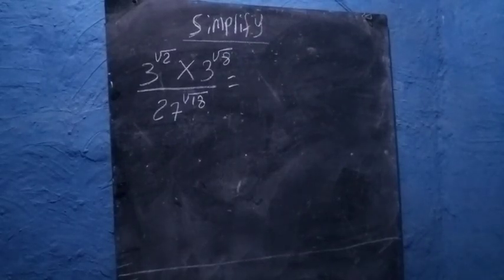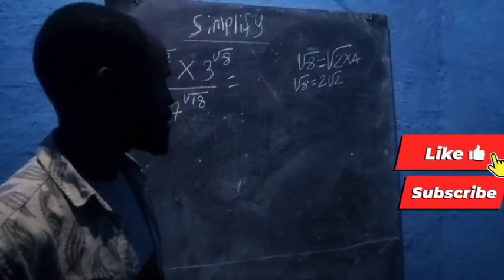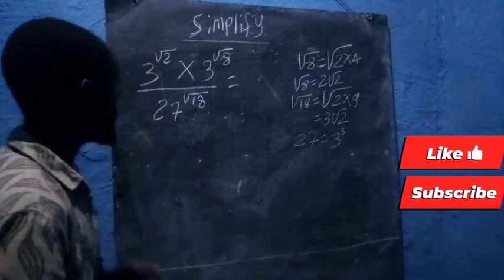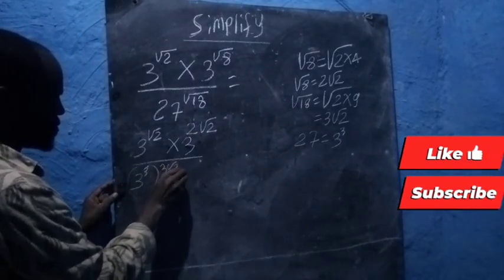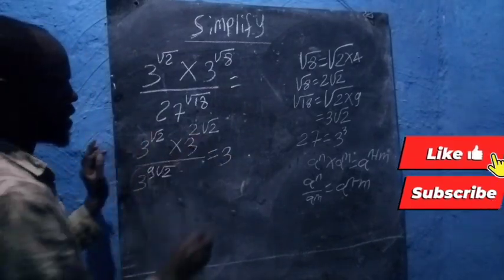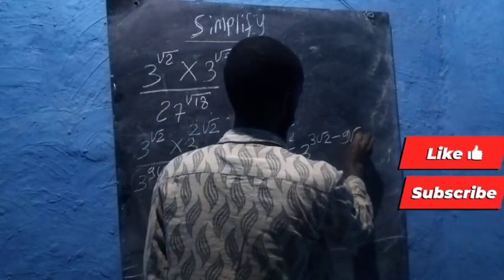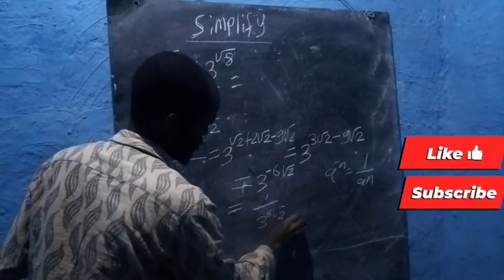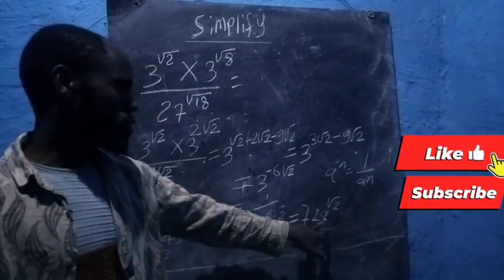can solve irrational exponent ||exponential